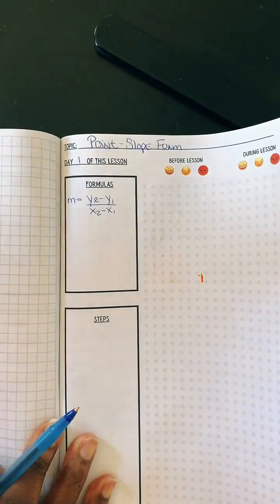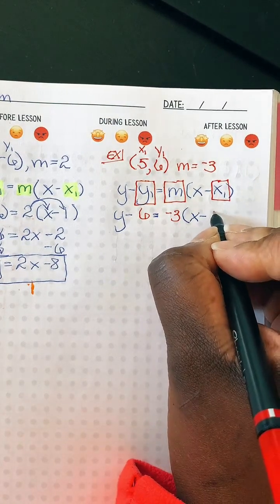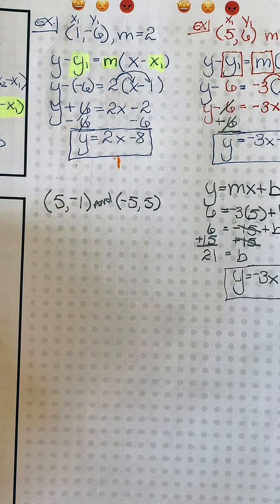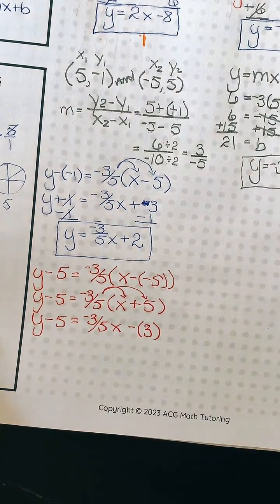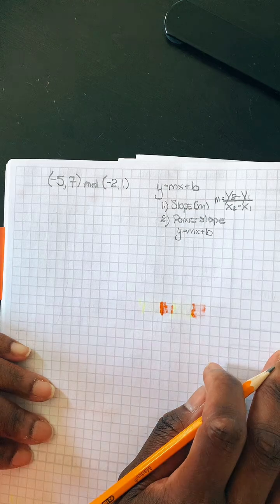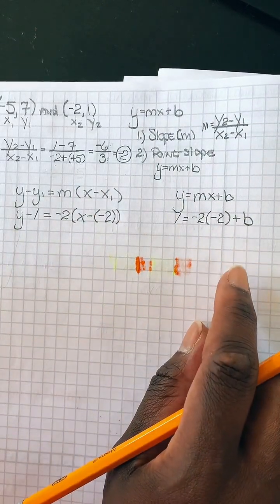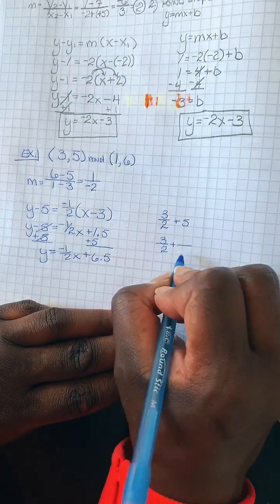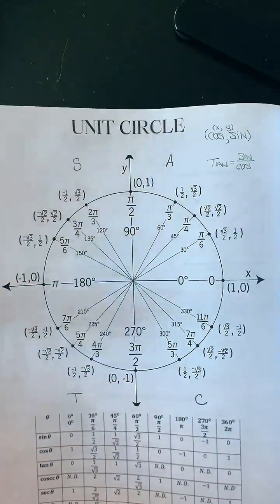Point-Slope Form Made Simple! 🚀 Graphing & Writing Equations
In this video, we break down **point-slope form** and show you how to use it to write and graph equations of a line!

🔹 **Formula:** \( y - y_1 = m(x - x_1) \)
🔹 **How It Works:** Use a given point \((x_1, y_1)\) and a slope \( m \) to quickly write an equation.
🔹 **Graphing From Point-Slope Form:** Start at the given point and use the slope to plot more points.
🔹 **Converting to Slope-Intercept Form:** Learn how to rewrite the equation as \( y = mx + b \).